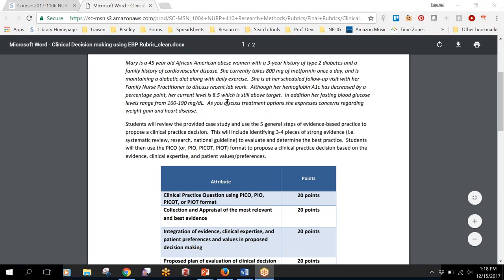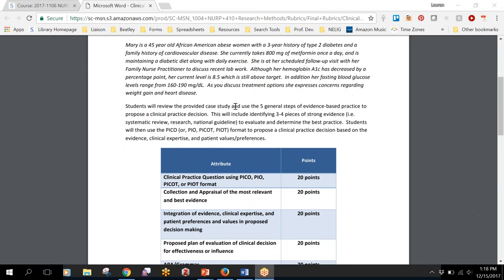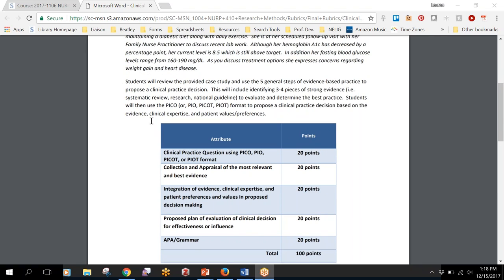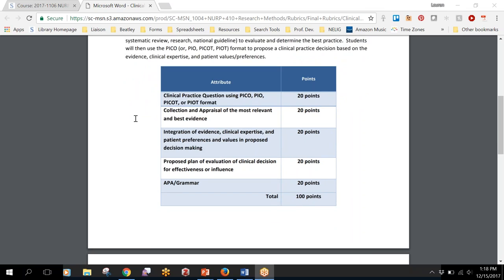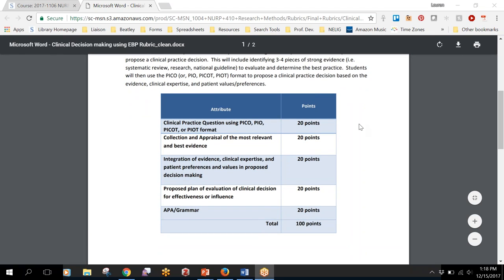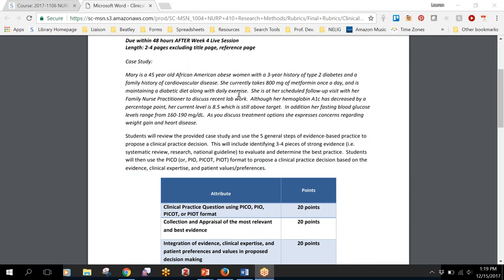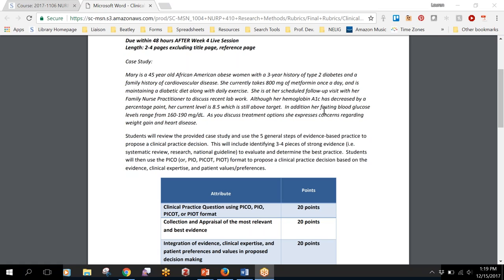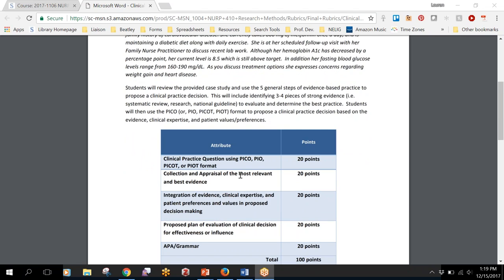Case Study: What Kinds of Resources Do I Need to Find?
This video was designed for Simmons Online Nursing students enrolled in NURP 410 - Research Methods.  The video describes what kinds of resources you'll need to find for your Clinical Decision Making Case Study assignment.

If you have trouble with this video, please contact the Simmons University Library. Created by Lauren Buckley and first published January 12, 2018